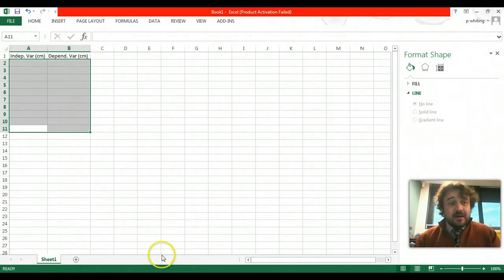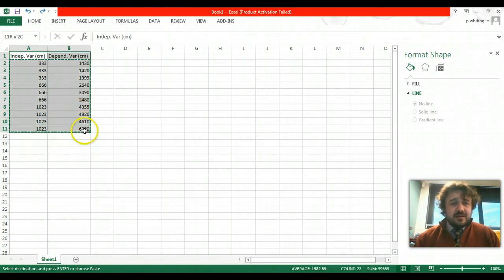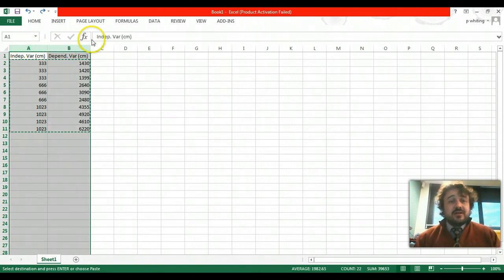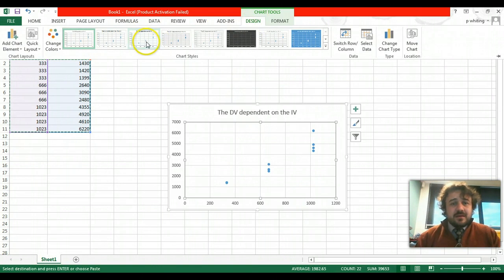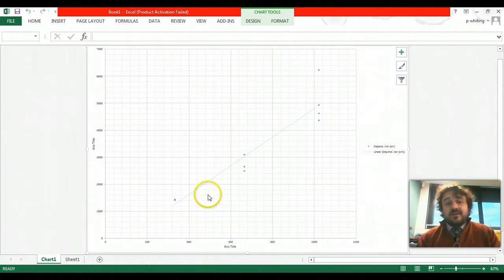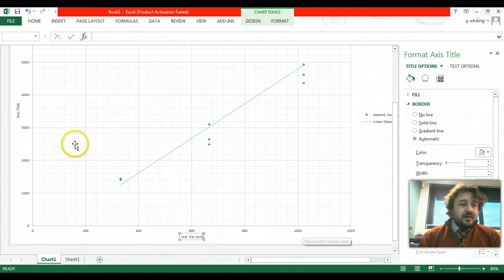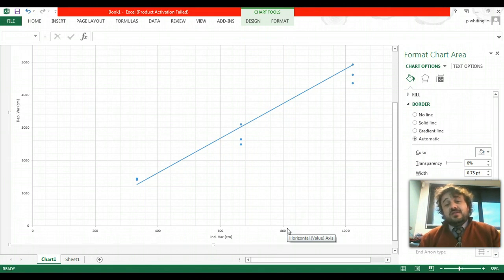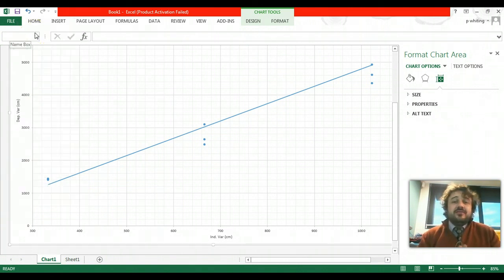Graphing in Excel